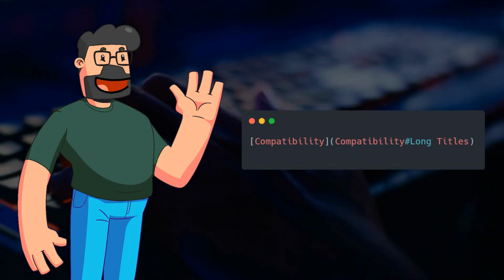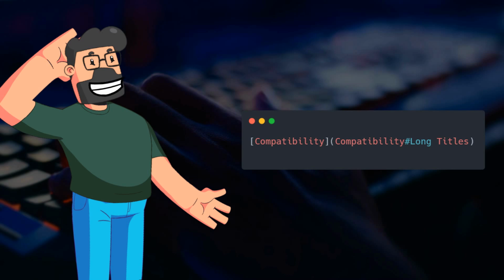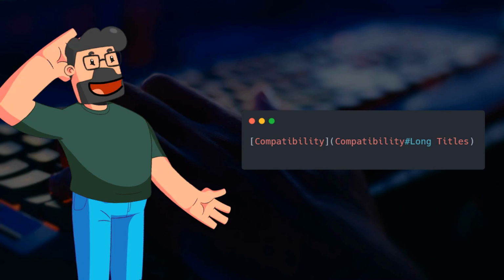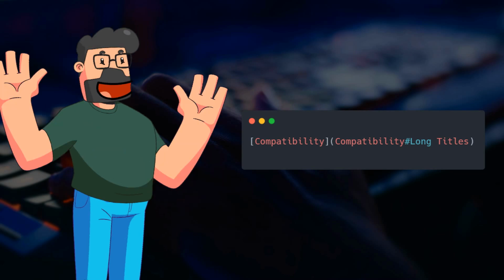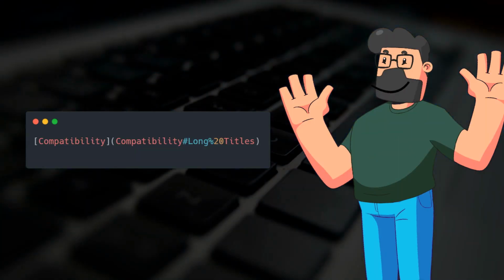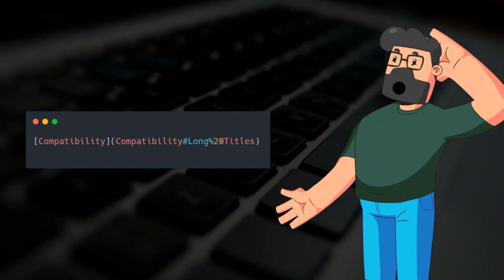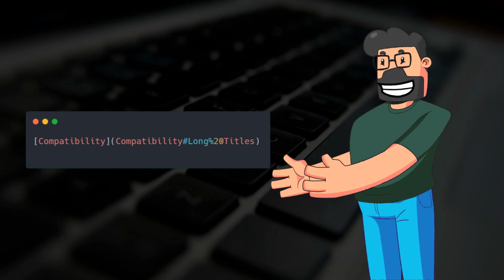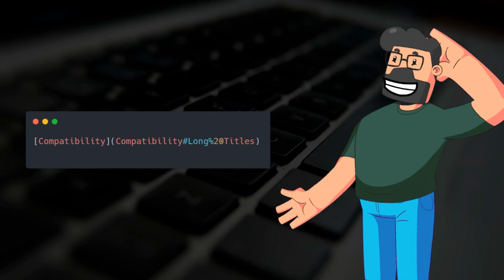How to Properly Link Headings with Spaces in Markdown?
Learn how to properly link headings with spaces in Markdown. In this tutorial, we will show you how to link a heading containing spaces in Markdown.

✅ VIDEO INFO:
00:00:00 - Linking headings with spaces on GitHub.
00:00:14 - Link headings with spaces in Markdown.
00:00:43 - "Encode space as '%20' in URL."
00:01:06 - Hyperlink headings: use URL percent encoding.

This solution would not have been possible without the contributions of users: Mr. Mendelli and Giacomo1968